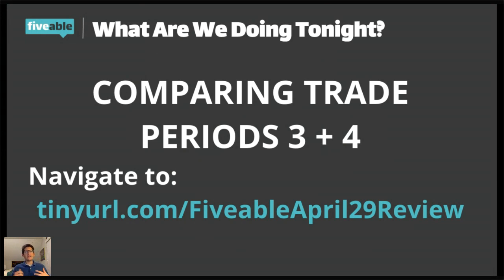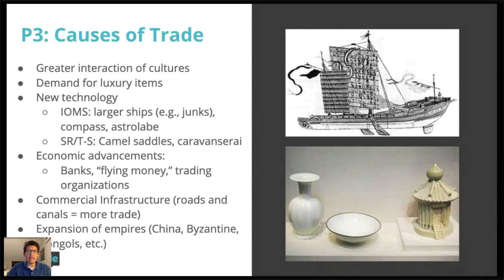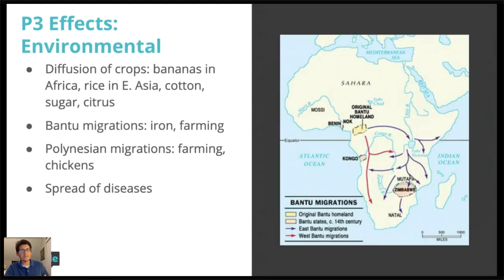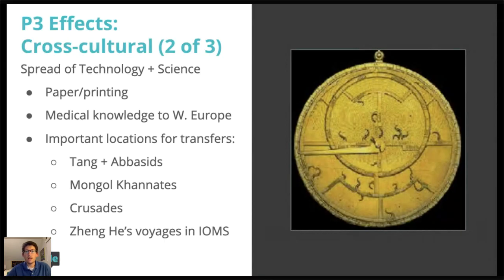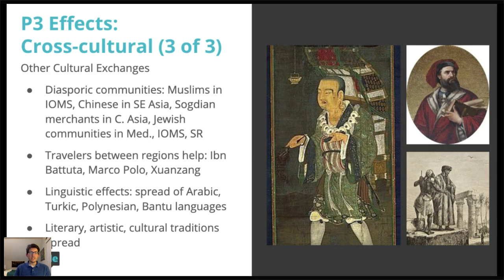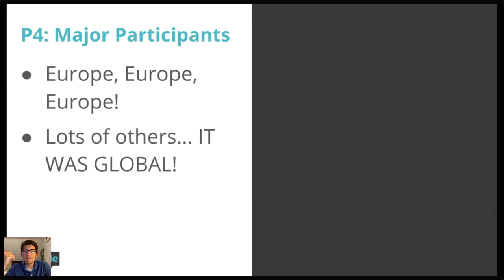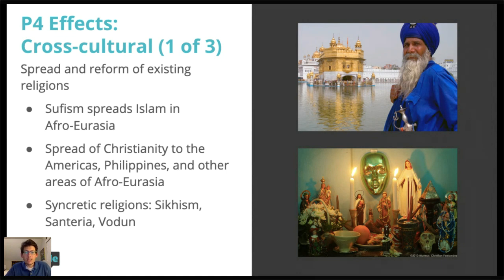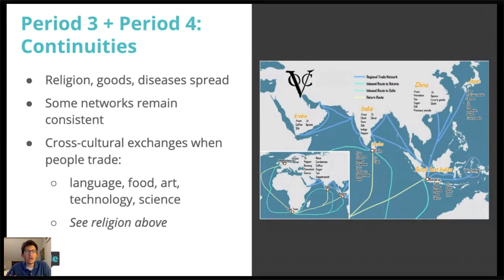AP World - Review Part II_ Rise of Islam to Columbian Exchange